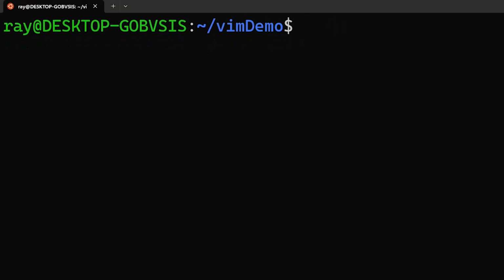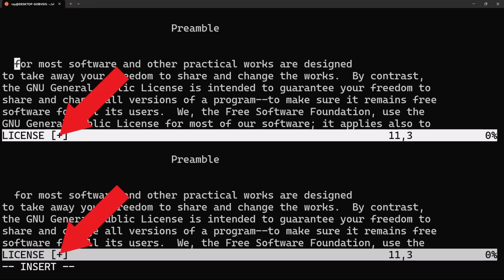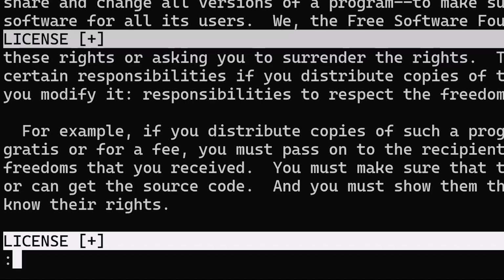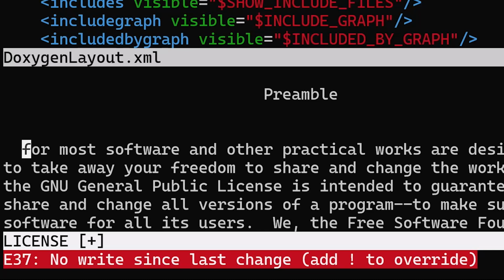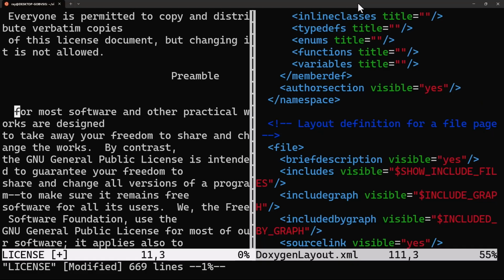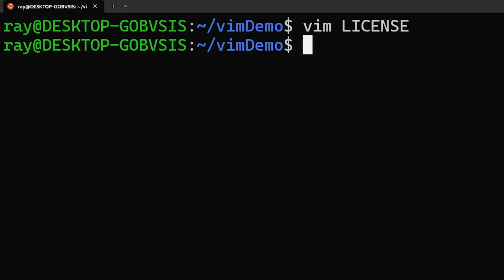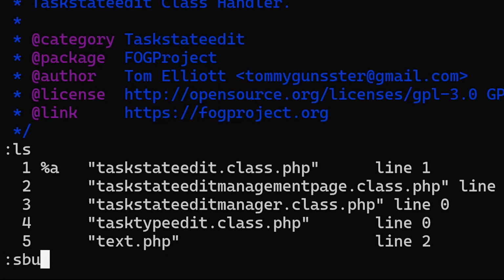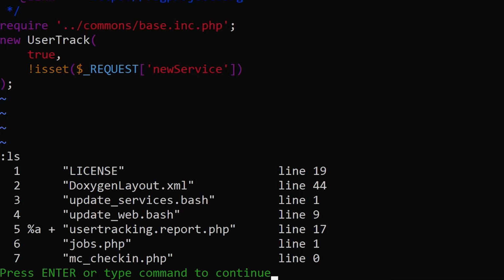Edit Multiple Files in Vim - Windows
This video continues my workflow of editing multiple files within Vim.

I introduce splitting Vim windows, then show you how to manage and manipulate them.

Plus ☝️some bonus tips 😉

🔖CHAPTERS:
00:00 - Intro
01:43 - Resizing windows
02:32 - Closing windows
04:00 - Vertical splits
05:13 - Quitting All Windows
06:11 - Extra Tips & Tricks
07:47 - Recap